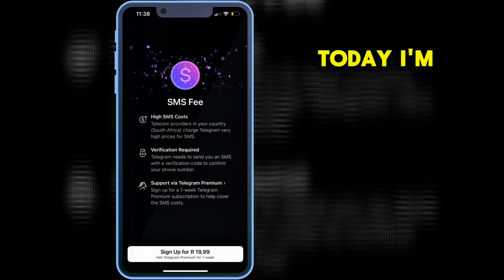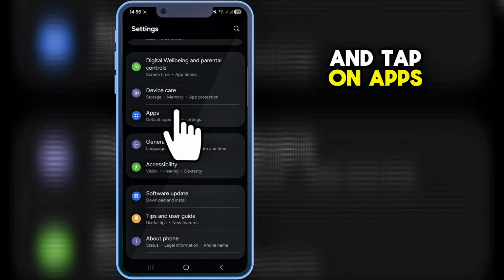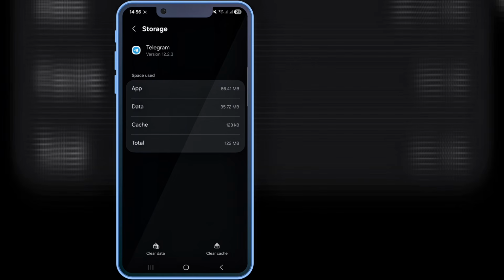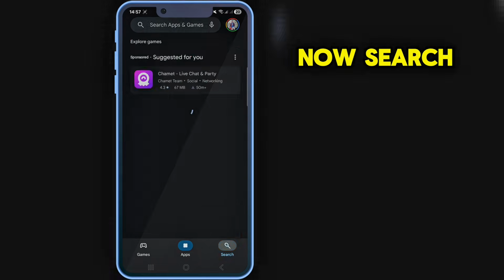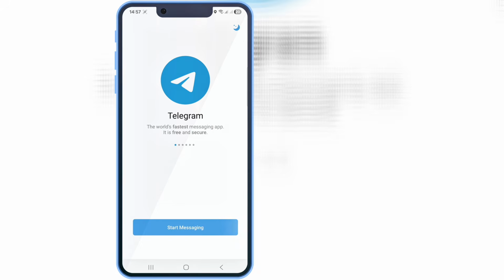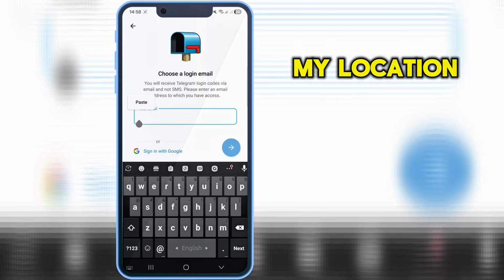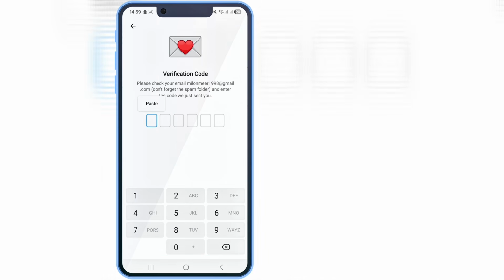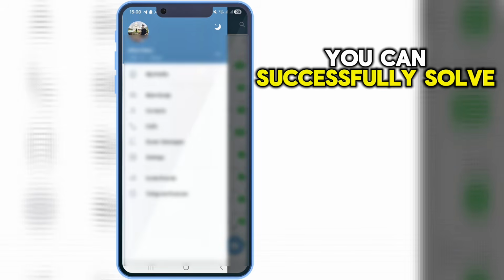Telegram Code SMS Problem? Simple 100% Working Solution (No Fee)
Having trouble receiving the Telegram SMS verification code?
Don’t worry — in this video, I’ll show you 100% working solutions to fix the Telegram code not receiving problem on Android, iPhone, and PC.

📌 In this video, you will learn:
 • Why Telegram is not sending you the verification code
 • How to fix “Telegram Code Not Coming”
 • How to solve SMS delay or blocked SMS issues
 • What to do if Telegram is showing “Too Many Attempts”
 • Tips to get the code instantly
 • Alternative login methods (Missed call / Phone call)

These tricks work in all countries, including: Bangladesh, India, Pakistan, Nepal & more.
Follow every step carefully to solve the problem fast!

⭐ Keywords for High Ranking

telegram code not coming, telegram sms problem fix, telegram code not receiving, telegram otp not working, fix telegram verification, telegram login issue, telegram sms delay, telegram code problem 2025

This video is made only for educational and help purposes.
Do not misuse any steps.